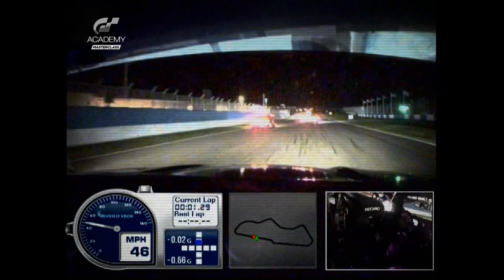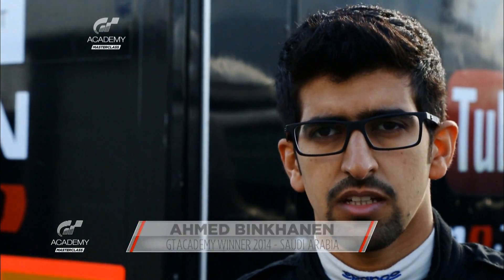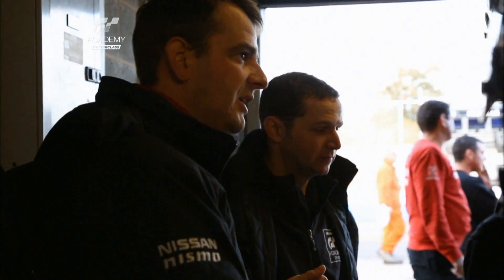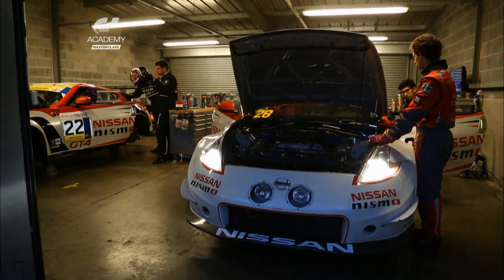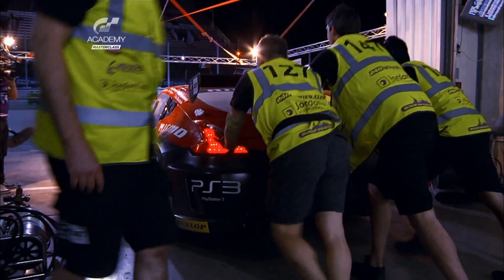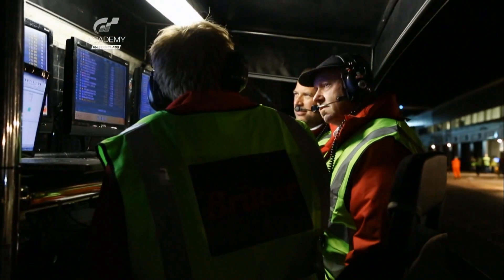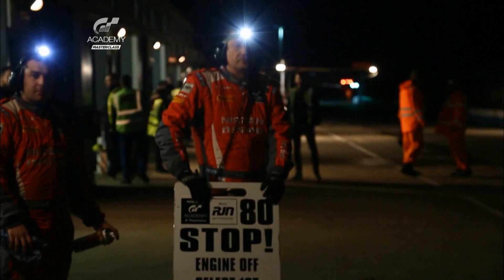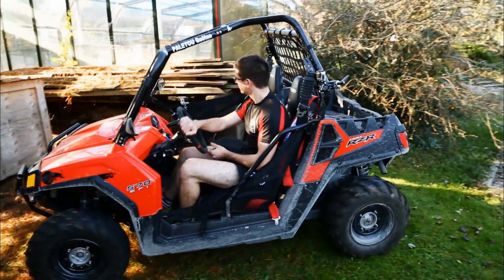GT ACADEMY MASTERCLASS EP. 16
How hard is it to race in the dark? The new GT Academy graduates take on this test only weeks after progressing from gamers to racing drivers in their first night race at Donnington Park in the Nissan 370Z GT4 car.

About NISMO.TV:

Welcome to NISMO.TV! This is the official channel dedicated to the world of NISMO (NISsan MOtorsports) - We love bringing you race cars on the track and sports cars on the road.  Subscribe for the latest on the epic Nissan GT-R, GT-R NISMO, 370Z NISMO and Juke NISMO - as well as Nissan's incredible innovations on the track, with the championship winning Nissan GT-R NISMO GT3, the world's fastest electric race car - Nissan ZEOD RC and the Nissan GT-R LM NISMO being built for 2015 Le Mans in the LM P1 category. We also bring you LIVE racing from WEC World Endurance Challenge, BES Blancpain Endurance Challenge, SuperGT and the Le Mans 24 Hour!

As well as all that, we'll bring you LIVE racing, behind the scenes stories of GT Academy and other goodies that you suggest we make!

COMMENT on YOUTUBE and Twitter (@NISMOTV)

NISMO.TVへようこそ！これはNISMO （ニッサン·モータースポーツ）の世界に捧げ公式チャンネルです - 私たちは、あなたが道路上のトラックとスポーツカーに車をレースもたらし大好きです。日産GT -R NISMO GT3 、世界最速の電気レースカーを受賞したチャンピオンシップで、だけでなく、トラック上日産の信じられないほどの技術革新 - 叙事詩日産GT -R 、 GT-R NISMO 、ニスモ370Zとジュークニスモの最新購読 - 日産ZEOD RCと日産GT-R LM NISMOは、LM P1カテゴリーで2015ルマン用に構築されている。我々はまた、あなたは、WEC世界耐久チャレンジ、 BESブランパン耐久チャレンジ、スーパーGTやルマン24時間レースからLIVEもたらす！ GTアカデミー

Bienvenido a NISMO.TV ! Este es el canal oficial dedicada al mundo de NISMO ( Nissan Motorsports ) - Nos encanta y le ofrece coches de carreras en la pista y deportivos coches en la carretera . Suscríbete a más tardar en la épica de Nissan GT -R , GT -R NISMO , 370Z Nismo y Juke Nismo -, así como las innovaciones increíbles de Nissan en la pista, con el campeonato ganando Nissan GT -R Nismo GT3 , coche de carreras eléctrico más rápido del mundo - Nissan ZEOD RC y el Nissan GT -R LM NISMO están construyendo para el 2015 Le Mans en la categoría LM P1 . También nos traerá en vivo las carreras de WEC Mundo de Resistencia Desafío, Blancpain Endurance BES Desafío, SuperGT y el Le Mans 24 horas !

Добро пожаловать в NISMO.TV ! Об этом сообщает официальный телеканал, посвященный миру NISMO ( Nissan Motorsports ) - Мы любим чего вы участвуете в гонке автомобилей на трассе и спортивных автомобилей на дороге . Подписаться на позднее эпоса Nissan GT - R , GT-R NISMO , 370Z NISMO и Juke NISMO - а также невероятных инноваций компании Nissan на трассе , с чемпионата победы Nissan GT - R NISMO GT3 , самый быстрый в мире электрический гоночный автомобиль - Nissan ZEOD RC иNissan GT-R LM NISMO строятся на 2015 Ле-Мане в категории LM P1 . Мы также принести вам жить гонки с WEC мировой Endurance Challenge, BES Blancpain Endurance Challenge, SuperGT и Ле-Ман 24 часа !